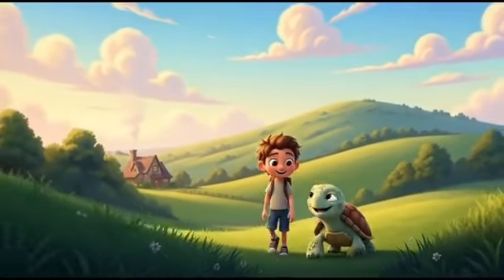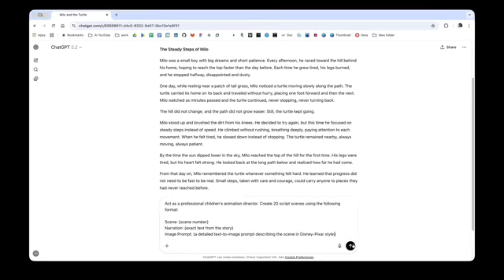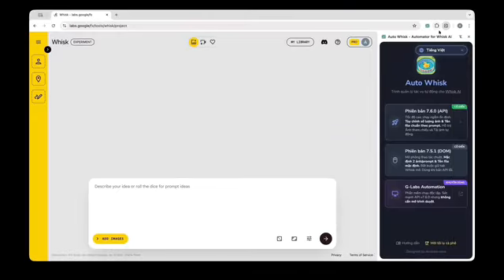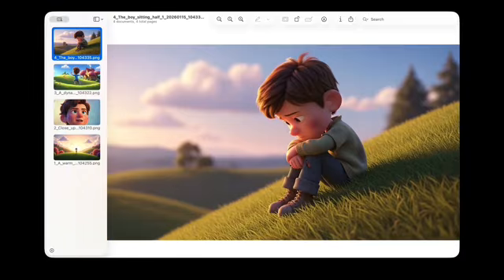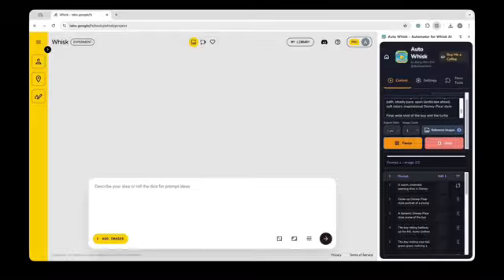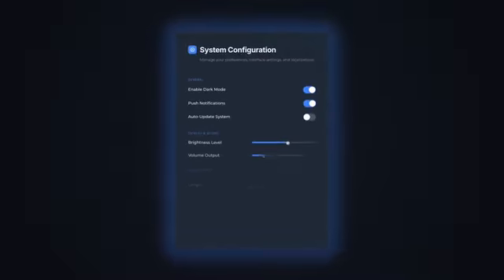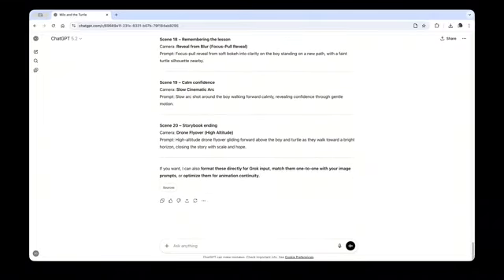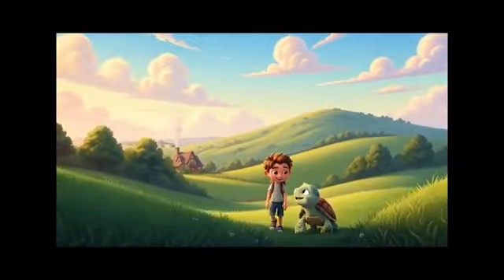Create Unlimited AI Videos in Bulk (One Click) | Consistent Characters & FREE Automation (2026)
Stop wasting hours on one video! In this tutorial, I’m revealing the exact automation system I use to create high-quality, faceless AI story videos in less than 10 minutes. Normally, this process takes 5+ hours, but I’ve found a way to generate 50 scenes with just one click while keeping your characters 100% consistent.

In this video, you will learn:
Prompt Engineering: How to use ChatGPT to generate full-scene scripts and Disney Pixar-style prompts.
Automation: Using the Auto Whisk Chrome extension to batch-generate images instantly.
Character Consistency: My secret method in Whisk (labs.google) to ensure your character looks the same in every single frame.
Pro Voiceovers: How to use Google AI Studio (Gemini 1.5 Flash) to create high-quality storytelling narration.
Cinematic Camera Work: Using Grok to add intentional camera movements that bring your story to life.
I’m sharing new AI shortcuts every week to help you level up your workflow.

AI is evolving faster than ever.
Watch till the end to see the future of AI.